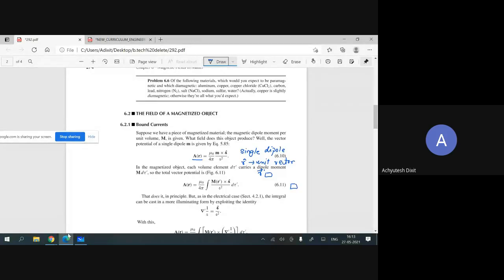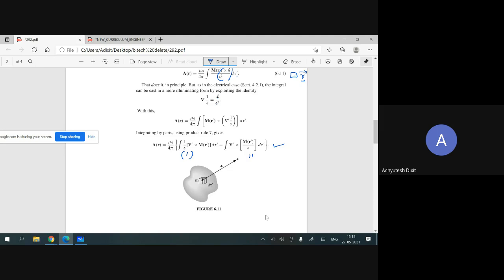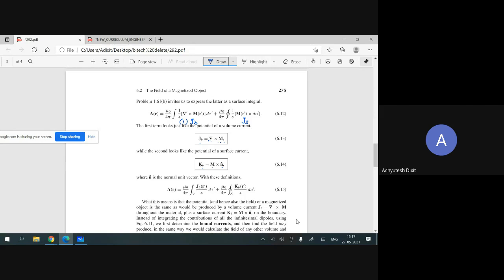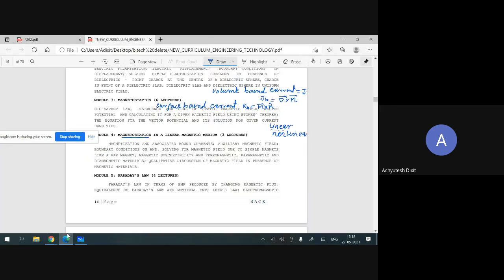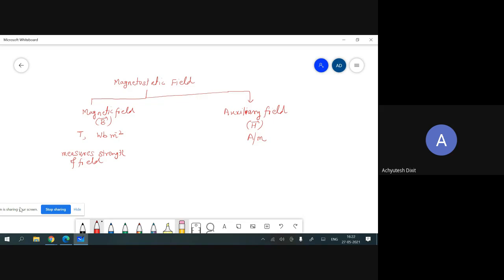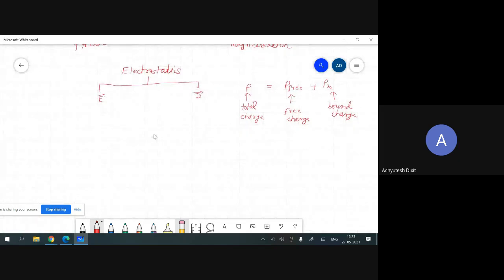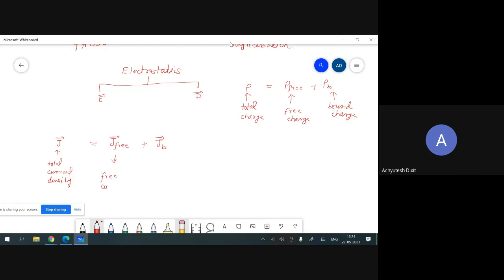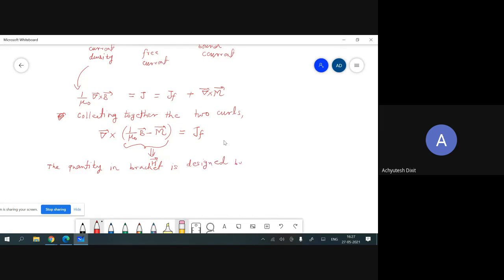Auxiliary field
Auxiliary magnetic field, Bound Current